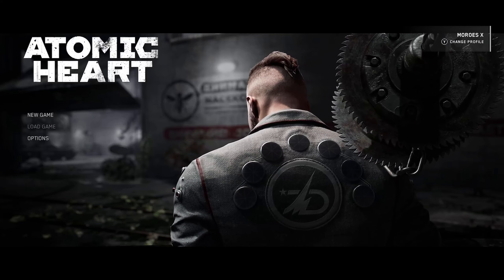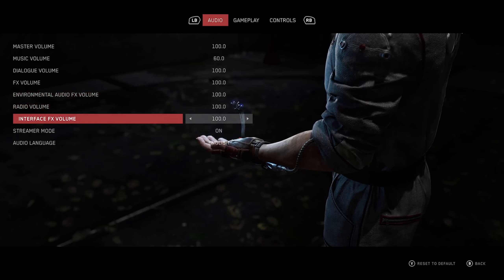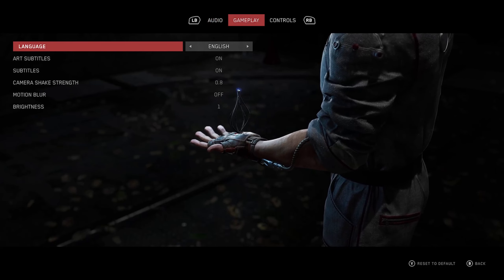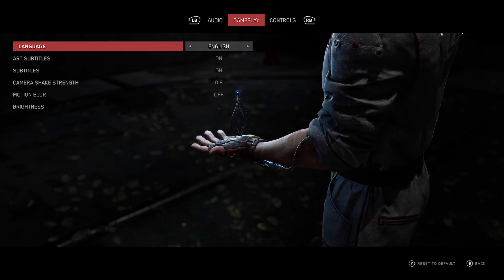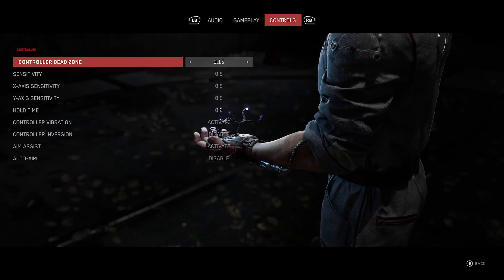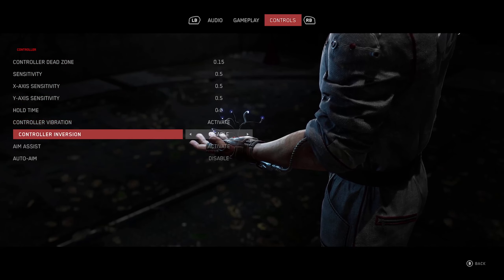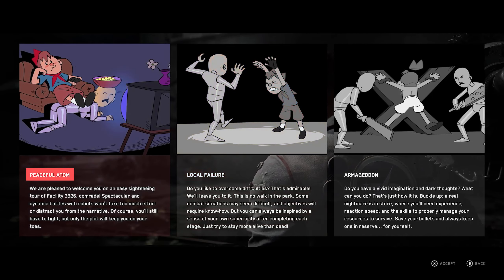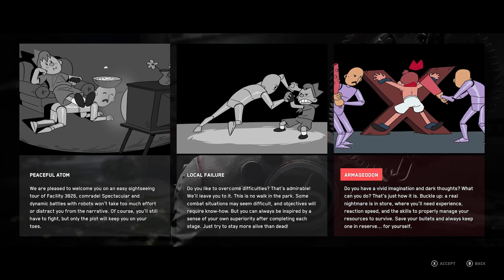Atomic Heart ● Browsing The Settings & Difficulty On Console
Looking at Atomic Hearts with it's main menu and settings, along with the 3 choices of difficulty available.